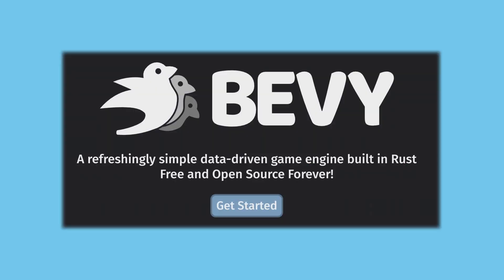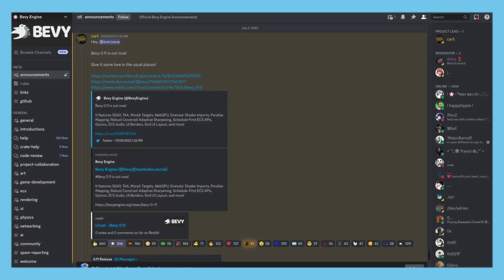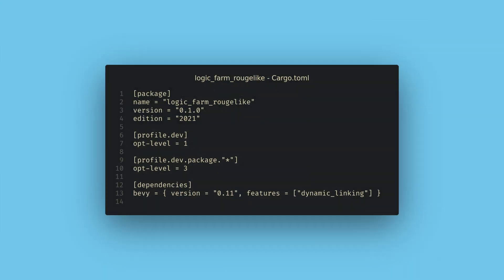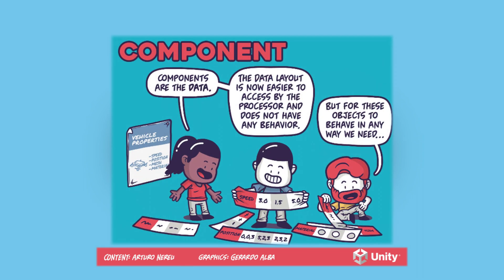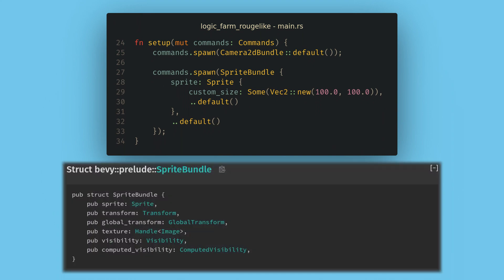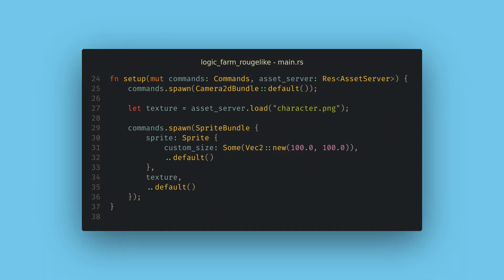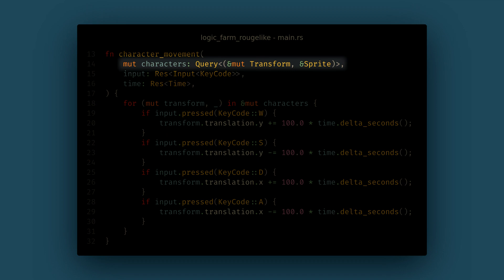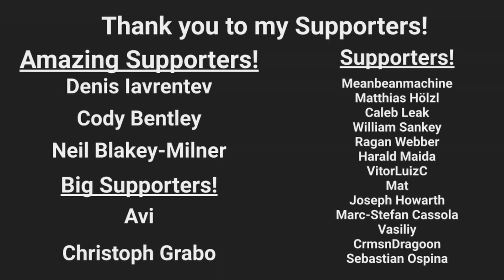Learn Bevy 0.11 By Making a Game! (part 1)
Welcome to my new introductory series for the Bevy game engine!  In this series we will create an entire real game from scratch using Bevy 0.11.

Chapters:
0:00 Intro
2:06 Project Setup
3:43 First Window
4:40 First System
7:12 First Sprite
7:40 Loading an Image
9:21 Pixel Filtering
10:08 Character Movement
12:24 Recap/Outro